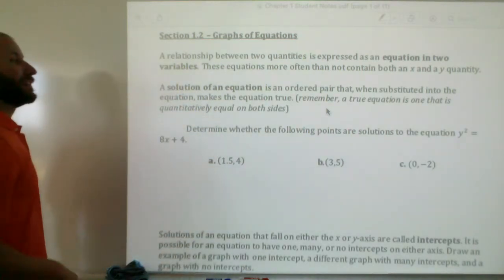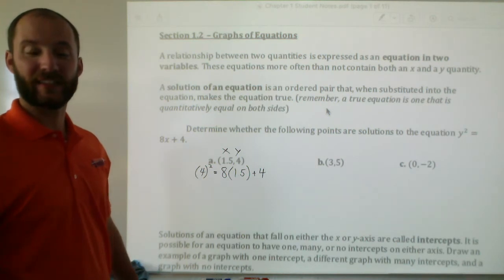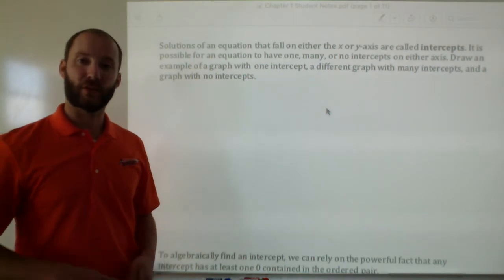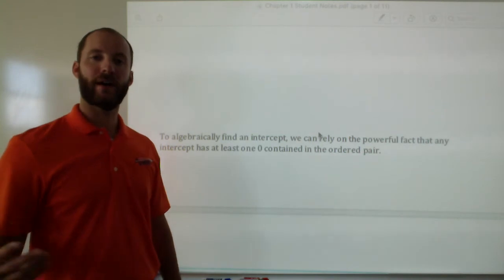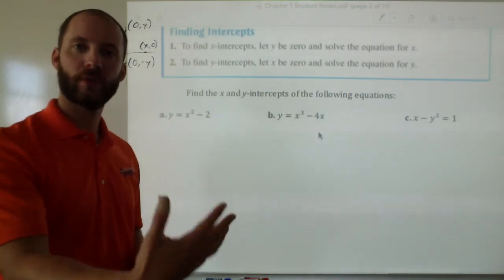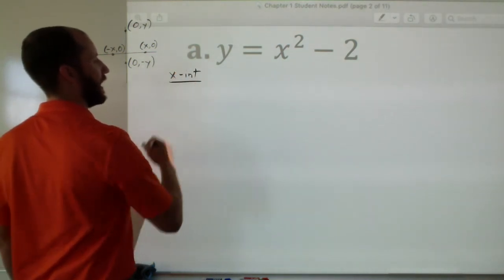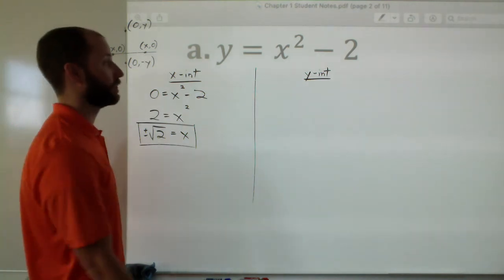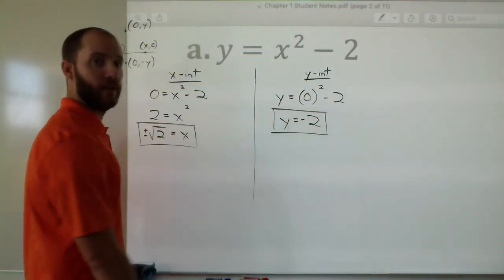H-TPC: Section 1.2 - Graphs of Equations